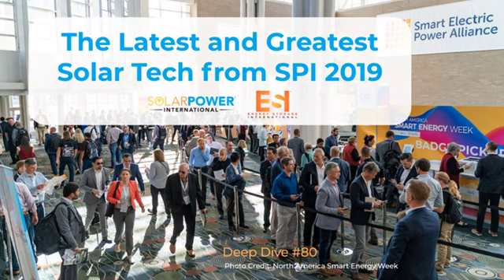The Latest and Greatest Solar Tech from SPI 2019 - #80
Our team took a trip to this year's Solar Power International Conference in Salt Lake City, Utah. Here's all the latest solar technology we're sharing with you from the event!

Refer your friends from now until 12/31 and you both will receive $599!